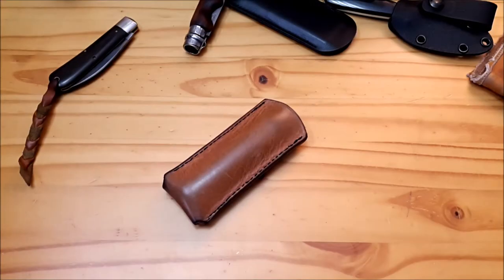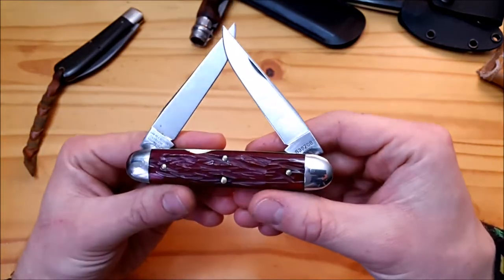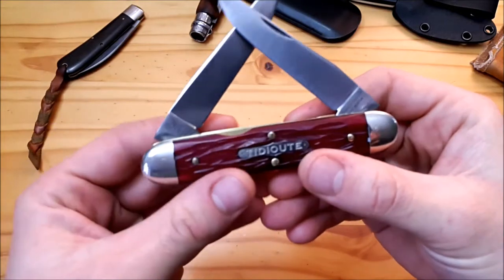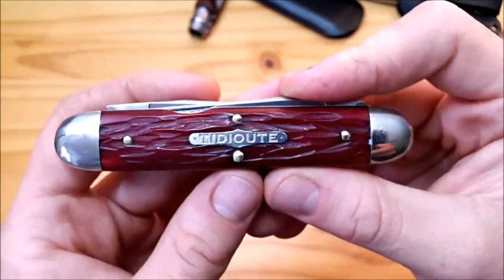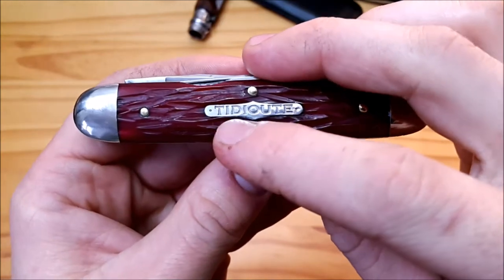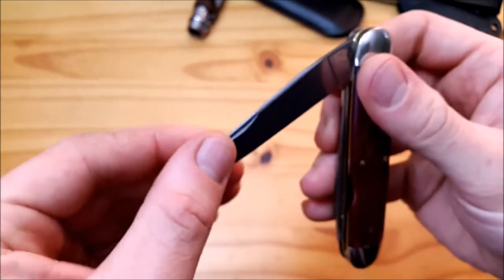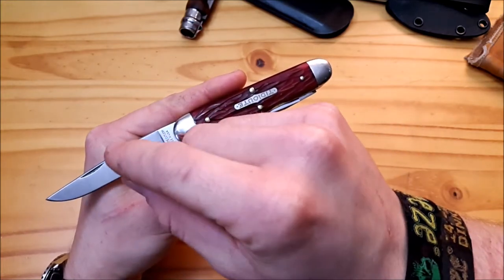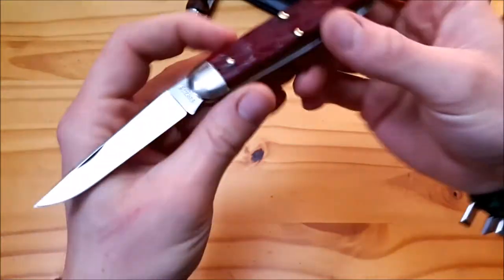GEC / Tidioute #53 Muskrat in Black Cherry Jig Bone - A big chunk of history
This is my presentation of a Tidioute #53 Muskrat from 2008, a beefy yet beautiful blade from Great Eastern Cutlery.